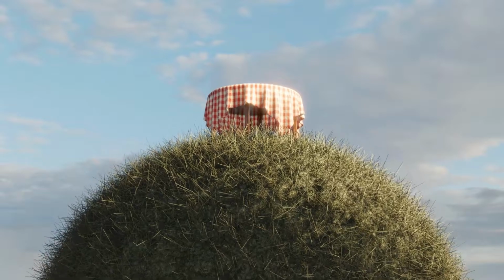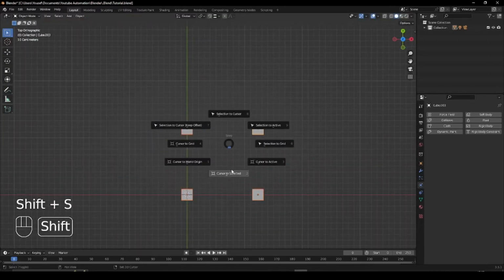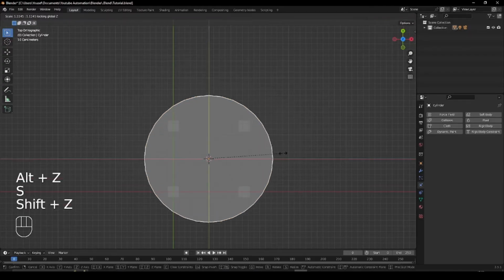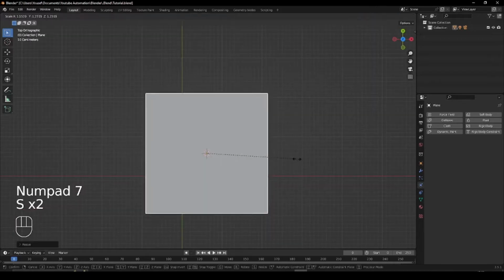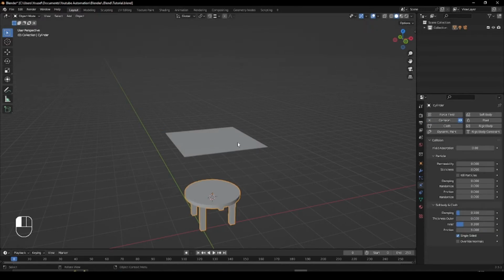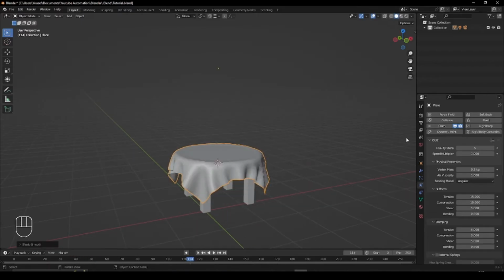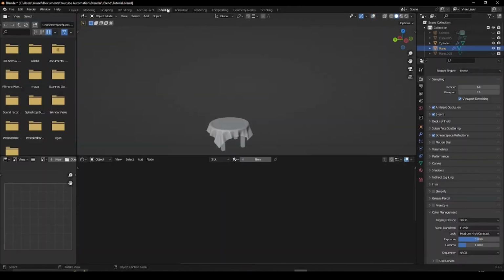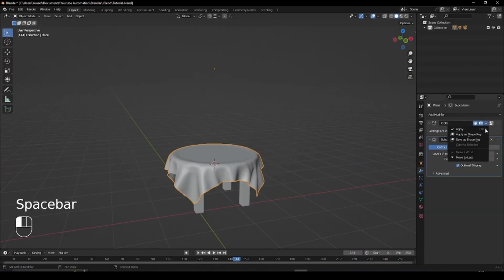Create a Table Cloth In Blender In 1 Minute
Creating a table and the cloth in Blender in 1 minute!